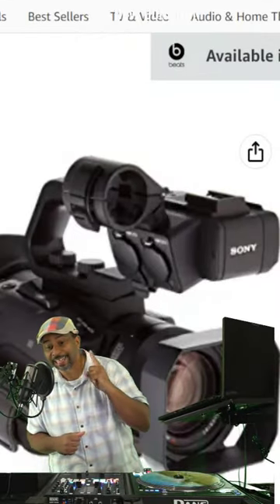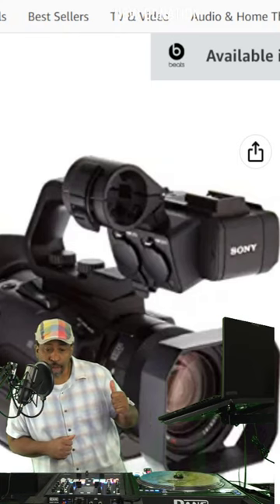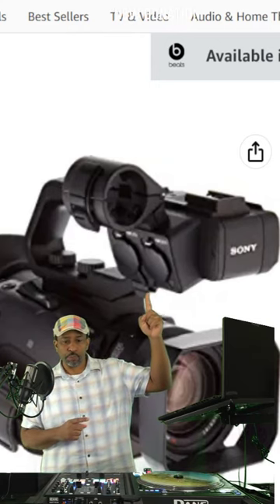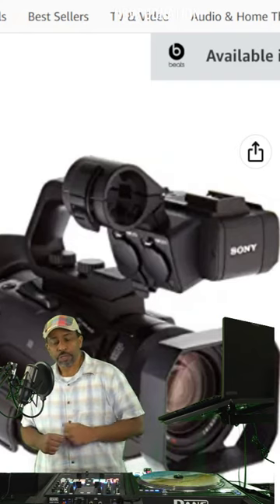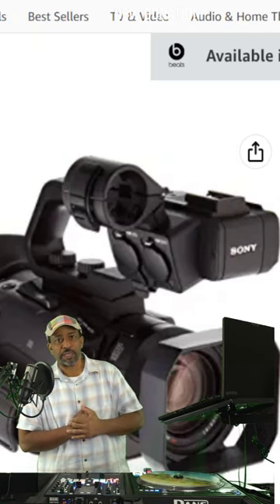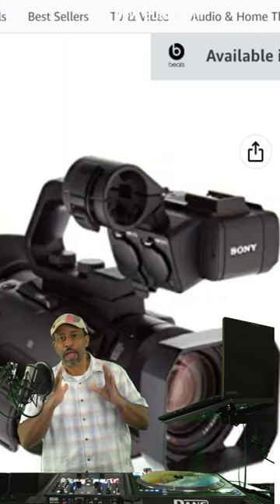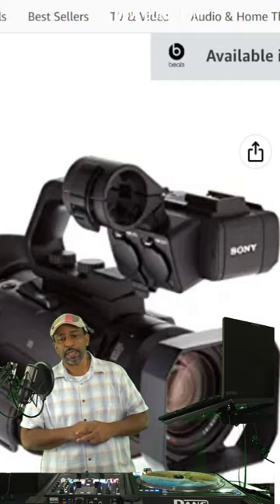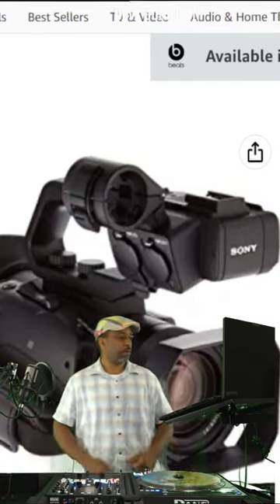Sony PXW Z90V 4K HD Compact NXCAM Camcorder @ImagingbySony ​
Special Event [DVD] Productions
[D]igital Photography, [V]ideography, [D]J Services
Weddings, Graphics designs,TV Scores and Event (DVD) compilations!
DJs Music Productions
Red Carpet, Award Shows, Model Photo Shoots, Head Shots
Games(World and Scene CGI) Designs
Business Parties “Photography and Video” Portfolios etc...